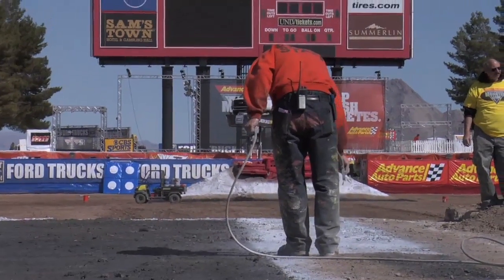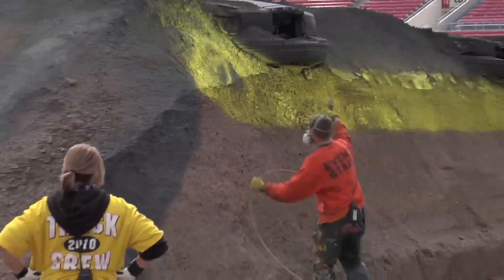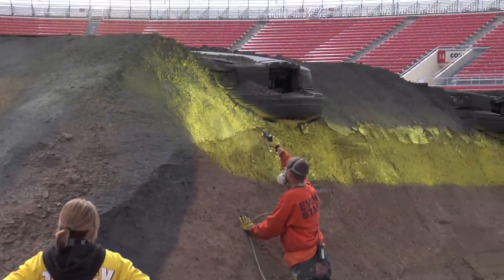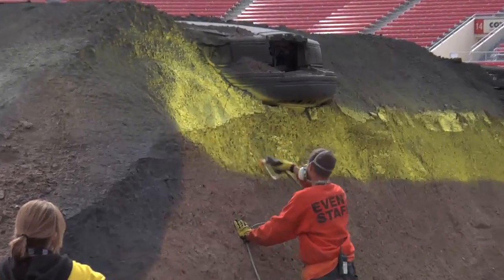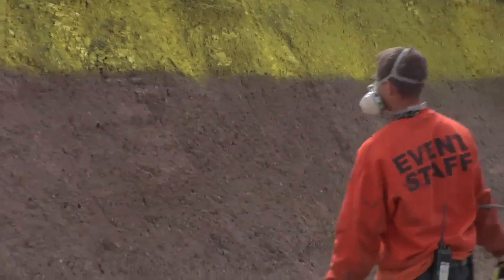Monster Jam - World Finals 2010 - Monster Truck Track Designer Talks Paint Job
MonsterJam.com gets the inside scoop on what goes into designing and painting the track for the 2010 Advance Auto Parts Monster Jam NGK Spark Plugs World Finals.

Monster Jam is the worlds largest and most famous monster truck tour featuring the biggest names in monster trucks including Grave Digger®, Maximum Destruction®, Monster Mutt®, El Toro Loco®, Captains Curse® and Blue Thunder®.  Monster Jam performs to the delight of families with three elements to every show  the pit party, racing, and freestyle.  125 tour stops and 325+ performances make up the Monster Jam tour that also features a large consumer products division and retail presence.  Two world champions are crowned each year at the Monster Jam World Finals in Las Vegas  the racing world champion and the freestyle world champion.  Monster Jam can be seen on SPEED Channel.

Monster Jam® is the hottest edge-of-your-seat, live motor sports property on the planet and largest touring family show in North America!  These stadium and arena events blow the roof off traditional motor sports racing, as 1,500 HP monster trucks fly 30 feet in the air, flattening anything in their path.  Monster Jam® events are an electrified, entertaining atmosphere with a variety of specialty acts and events.